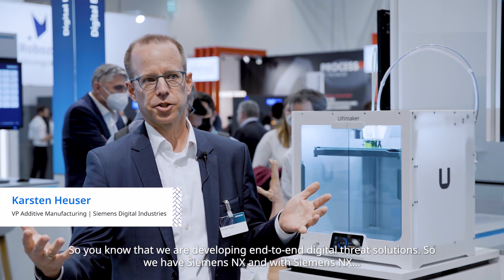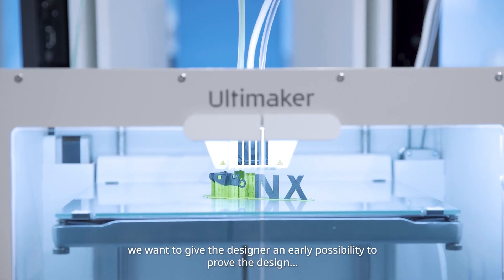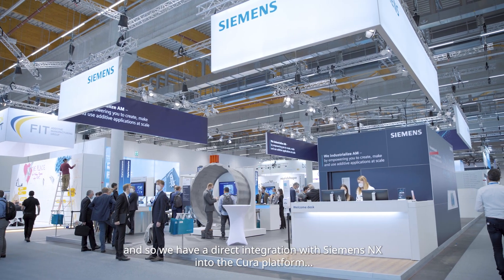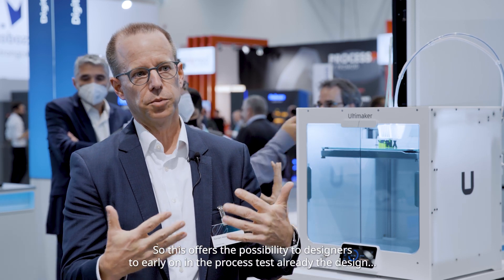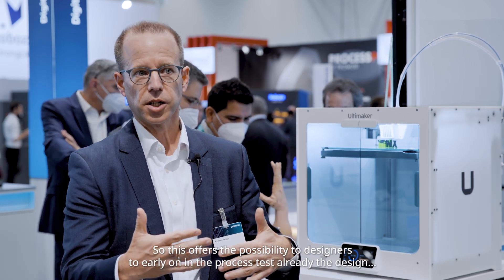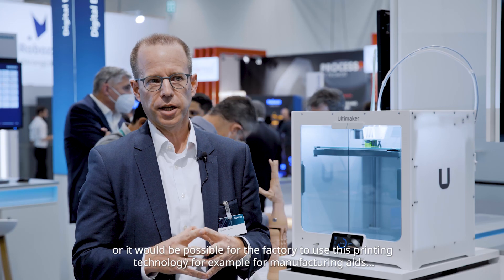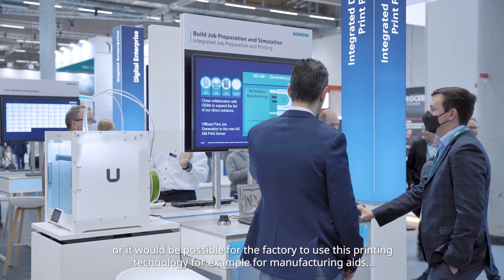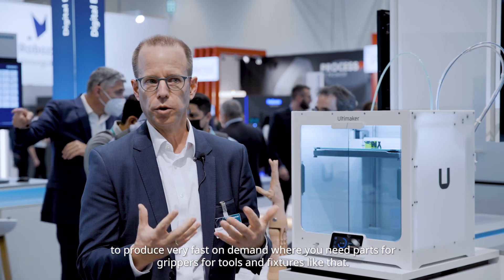Together we simplify print preparation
Siemens NX software offers the whole 3D printing process via a single data format and user interface. From generic design with topology optimization or lattice, to print preparation and postprocessing and design iterations – Siemens aims to industrialize additive manufacturing.
By integrating with Ultimaker, Siemens better enables 3D printing to be used in universities, design studios, and industrial workplaces by making the technology easier, faster, and more productive, explains Karsten Heuser from Siemens.